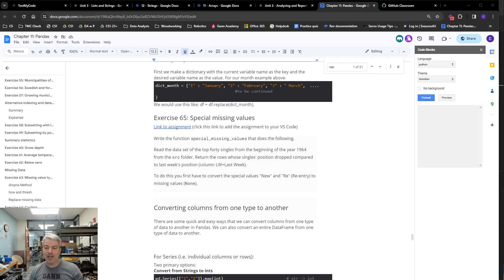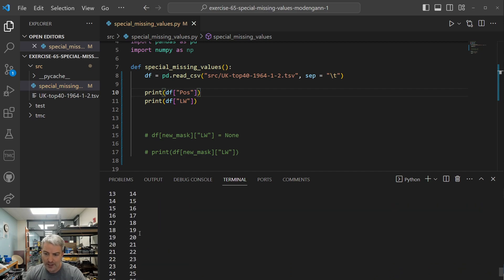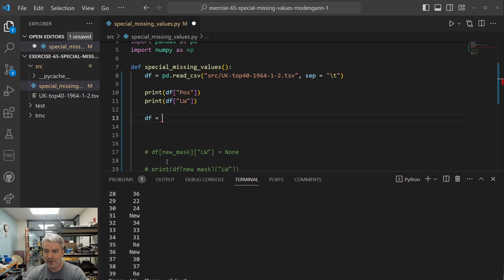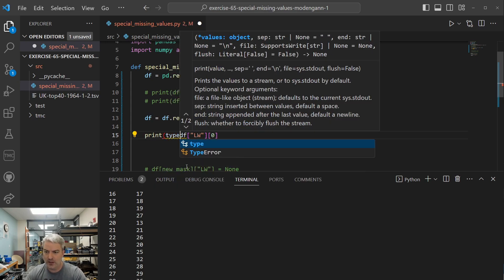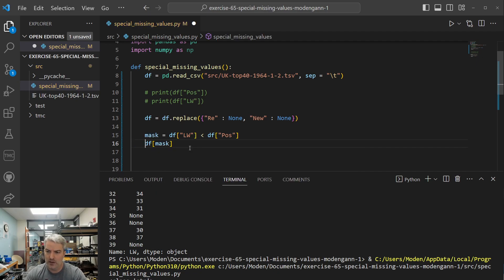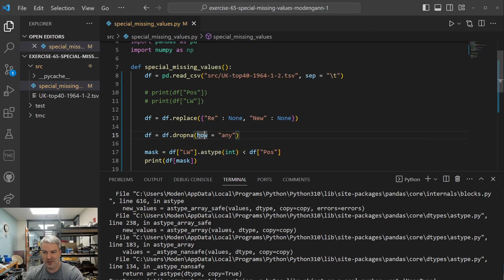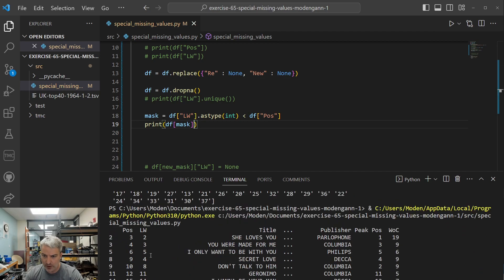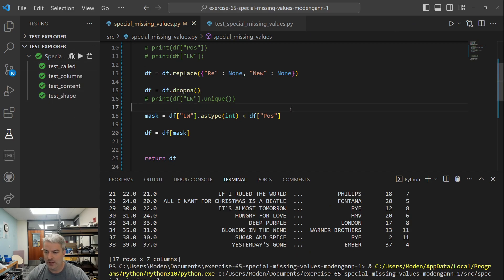DAwP 65: Special missing values